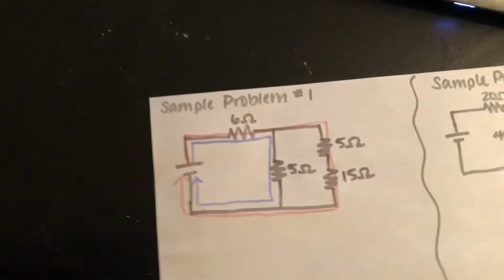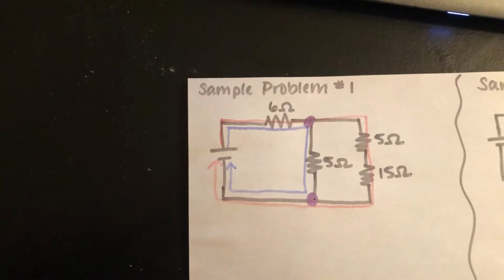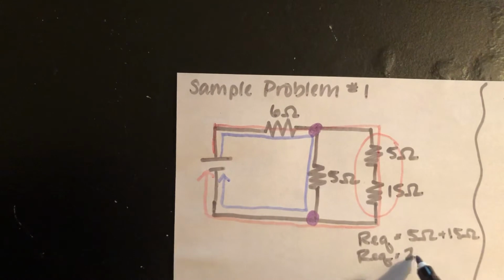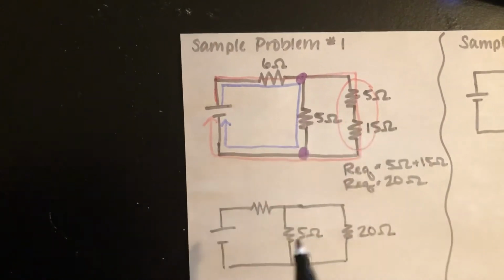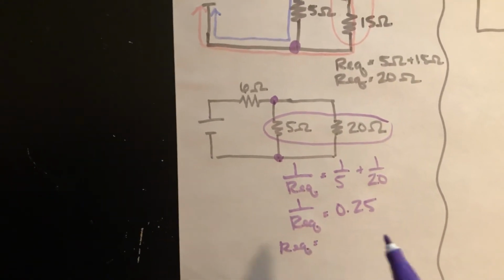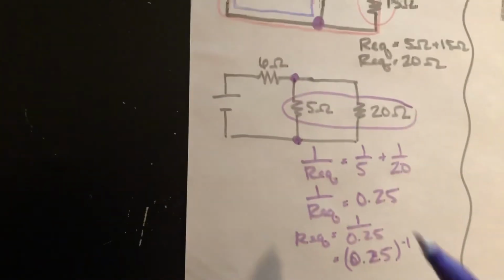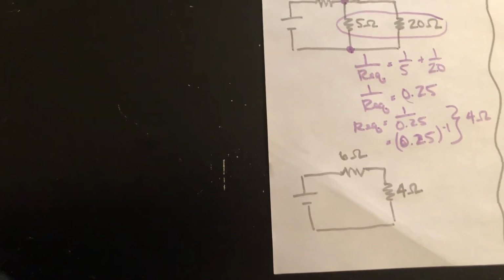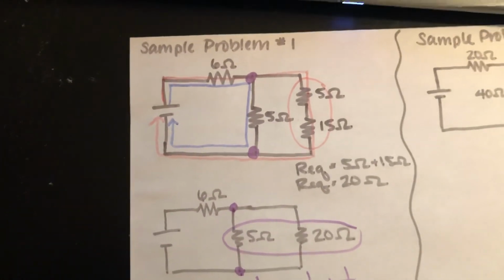Sample Equivalent Resistance Problem #1